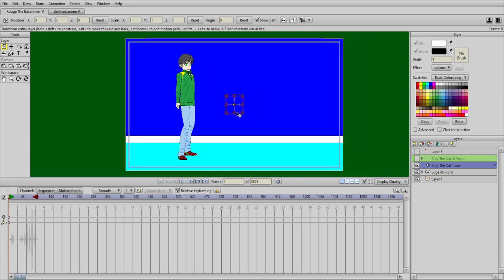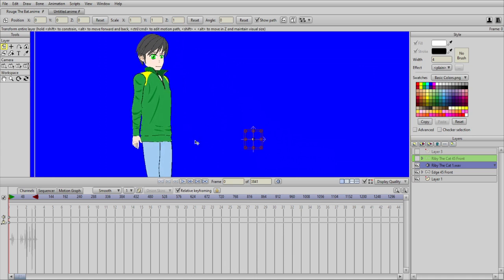Ruby the cats new outfit behind the scenes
this video explains the upcoming animation and the story behind it

this animation was made in Anime Studio Pro 11 / moho 13 Pro

# Anime Studio Pro 11 #